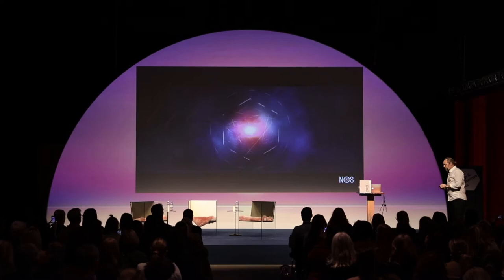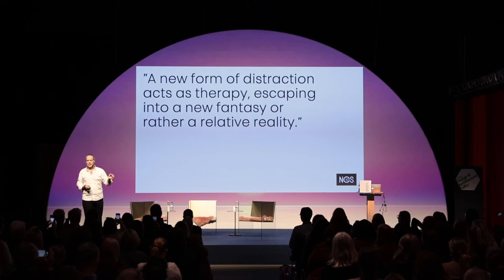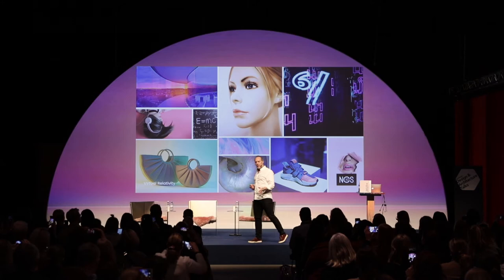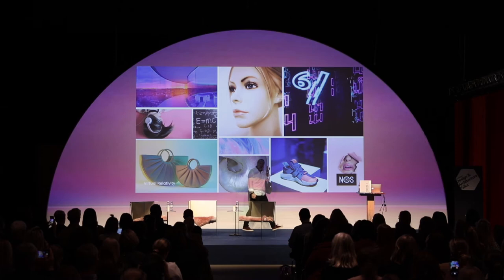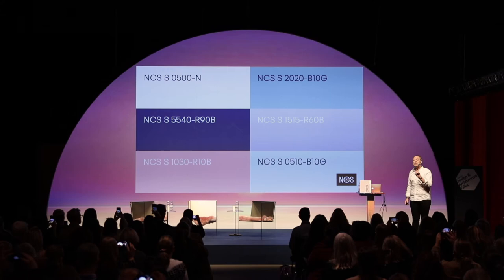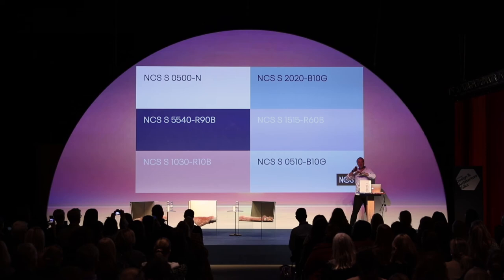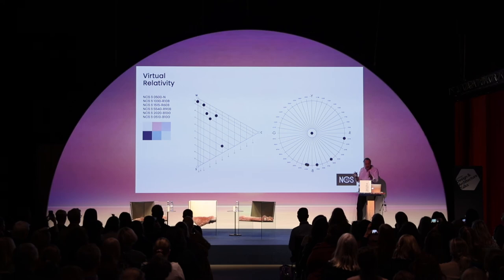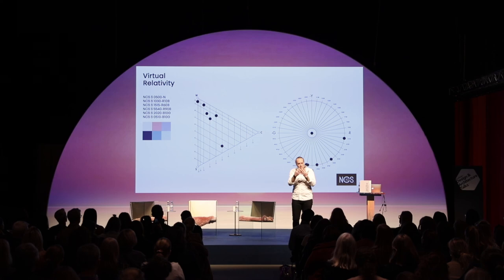NCS Colour Trends 2021+ Trend 1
A brief intro to Trend Story 1 of NCS Colour Trends 2021+